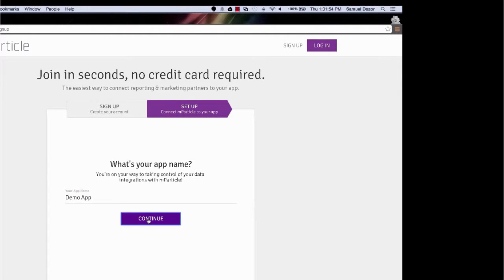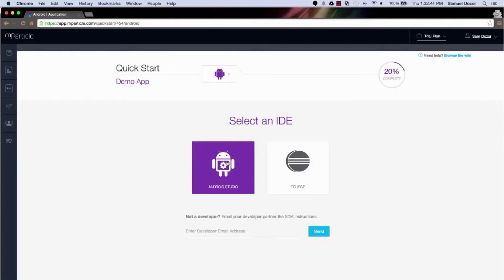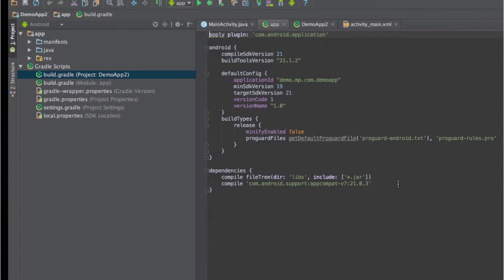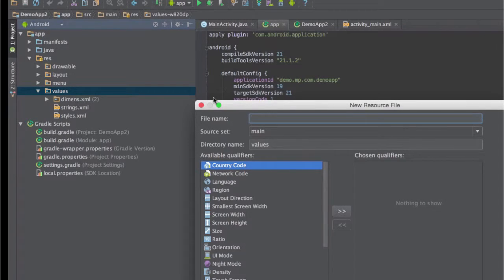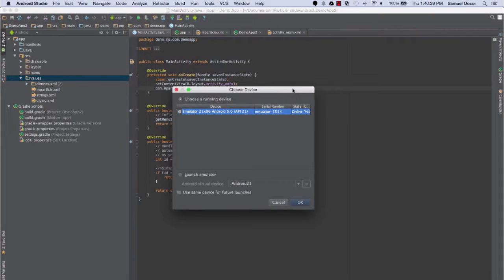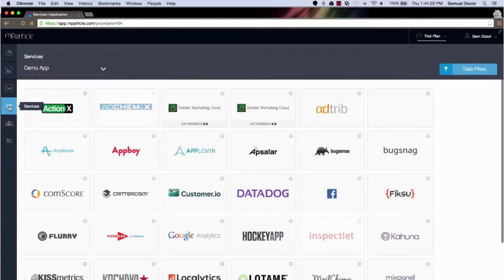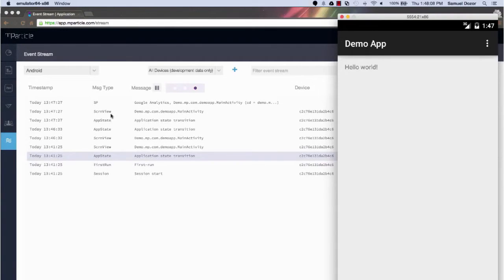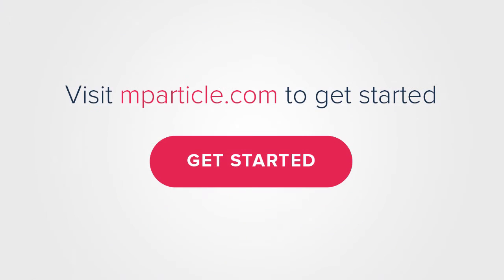Android: Getting Started with mParticle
Learn how to start collecting your Android app data using mParticle in just minutes.